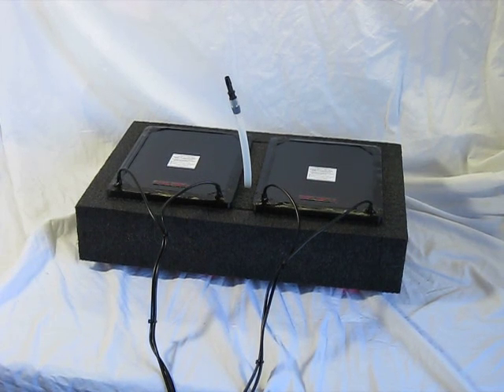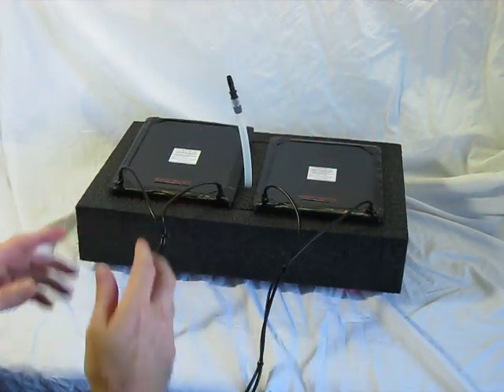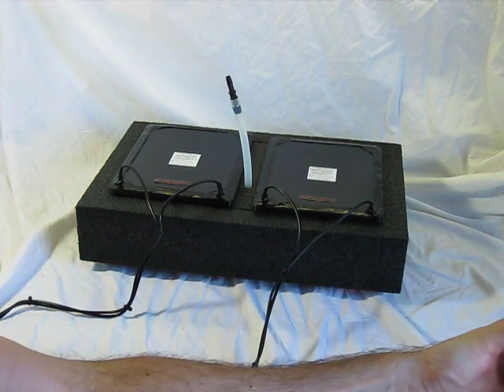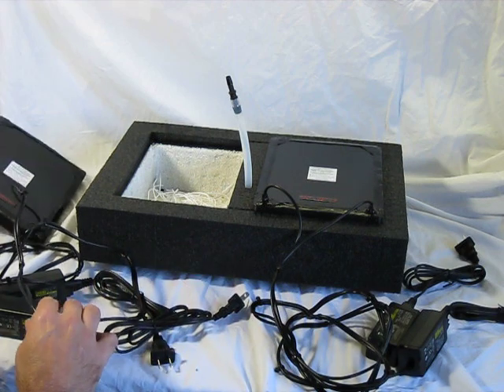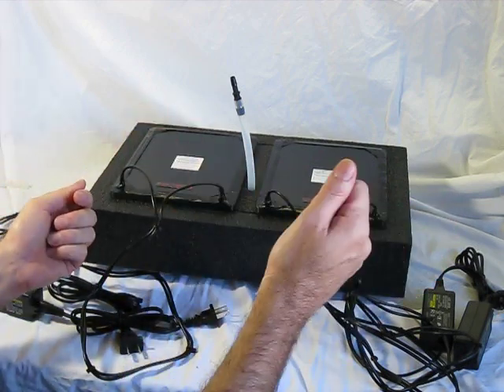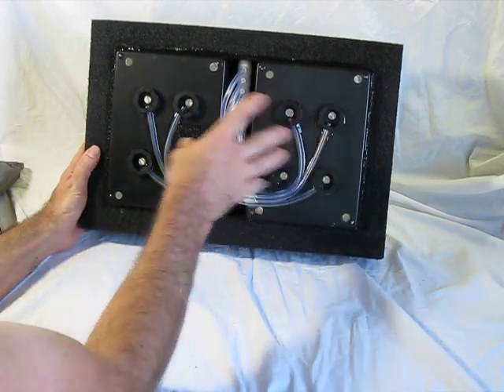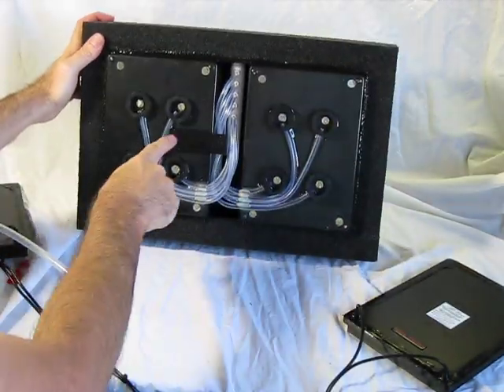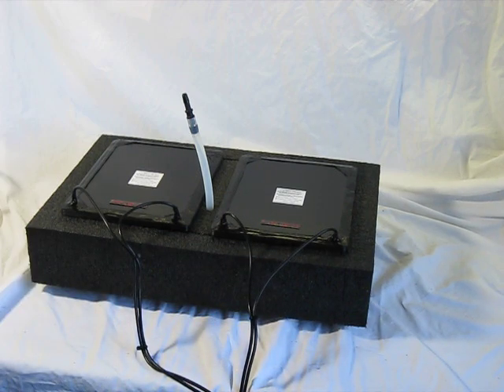Santa Monica Filtration SURF8 two compartment UAS - Overview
Basic description of the different aspects of the SURF8 (tm) from Santa Monica Filtration ®.

The SURF8 (tm) is the world's first two-compartment algae scrubber; two compartments allow you to have one compartment growing after you have cleaned/harvested the other, and also allows you to stabilize photoperiods, and experiment with lighting/airflow. The larger, wider size also makes it more stable in the water when you remove one of the lights.

Each compartment has ribbons and 48+ square inches of horizontal Green Grabber® ultra rough growth surfaces which grabs new growth right away, holds on to it better than any other surface, and can grow it up to 1 inch (2.5cm) thick. This is algae that will not be growing in your tank! This is about 8 small handfuls, and is designed to absorb the nutrients from this much feeding per day:

8 Frozen cubes, or
80 Pinches of flake, or
80 Square inches (250 square cm) of nori, or
22 grams of pellets

The physical size or number of gallons or liters of water in your tank or sump does not matter. If you feed more than the above amounts, you can get multiple SURF8 units; or a mix of SURF8 and HOG units. If you feed much less than these amounts, you can turn off one of the growth compartments, making it function the same as a smaller SURF4.

Videos of the smaller SURF4, which is the same as one compartment of the SURF8: